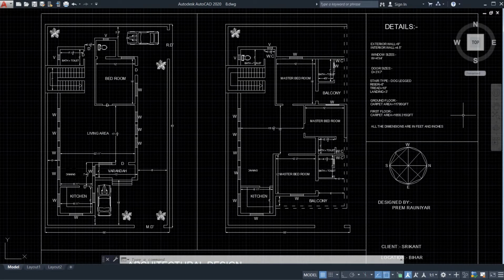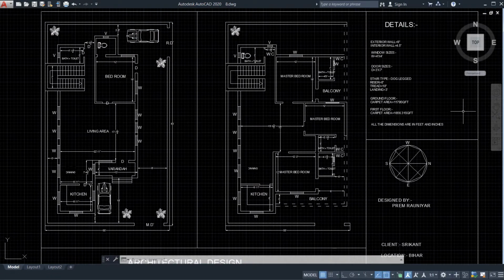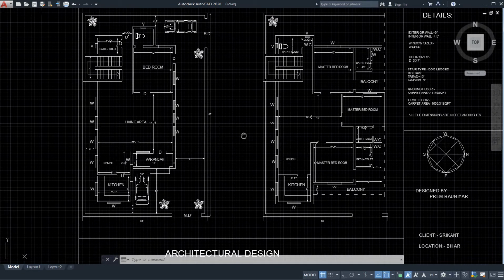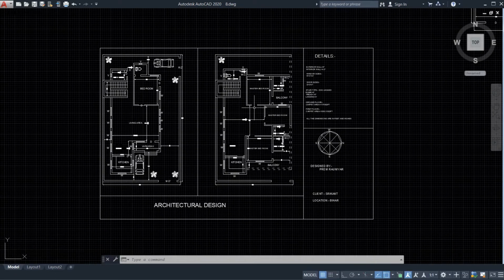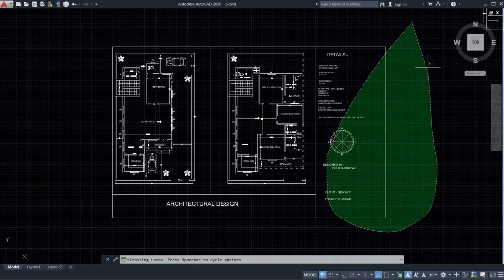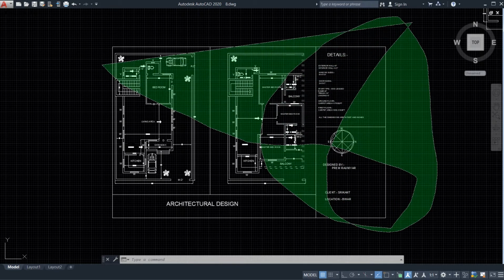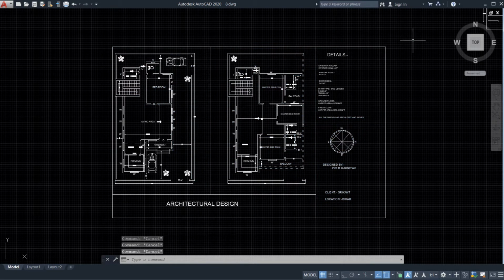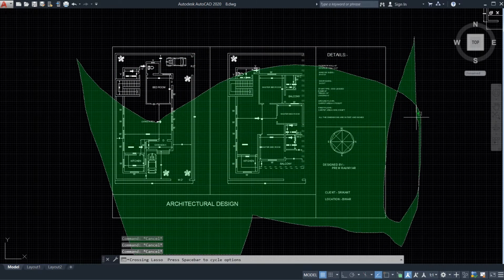How to Select the Objects in AutoCAD.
Complete Procedure for installing and cracking software